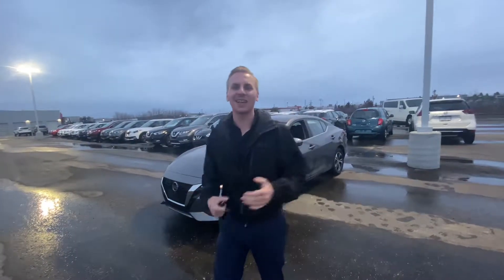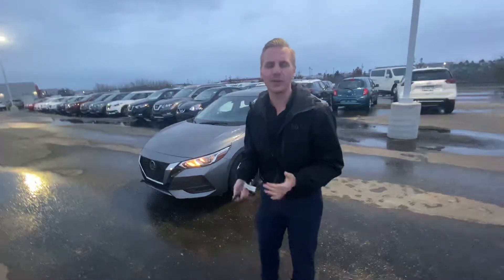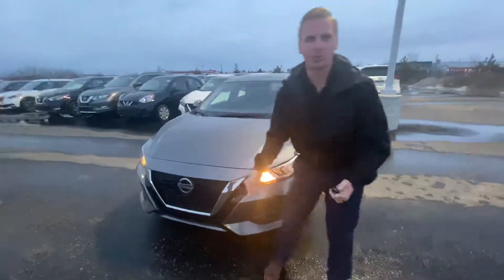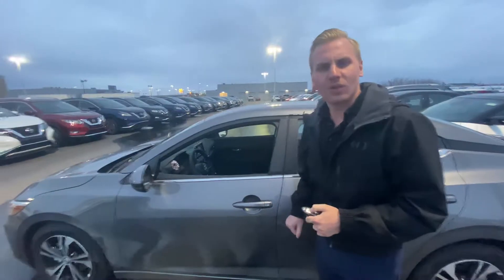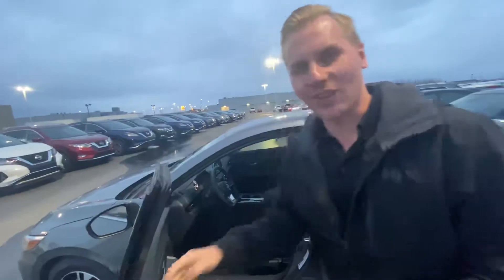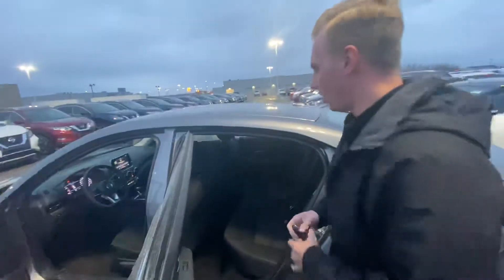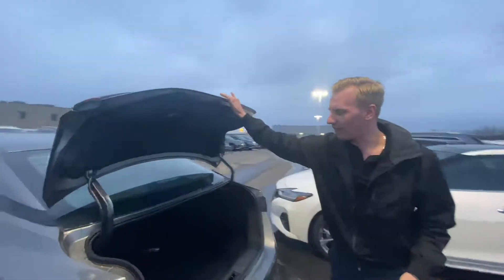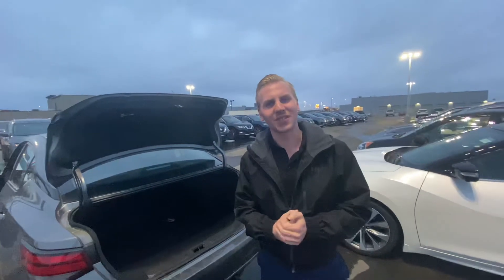2020 Nissan Sentra Dean